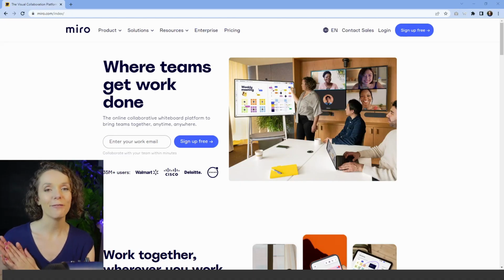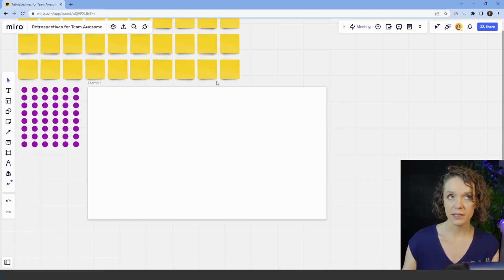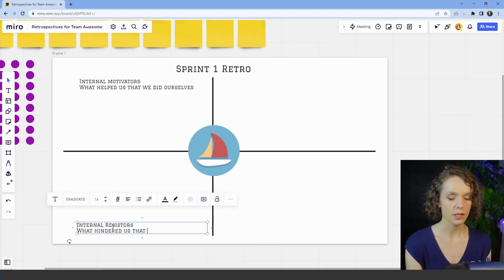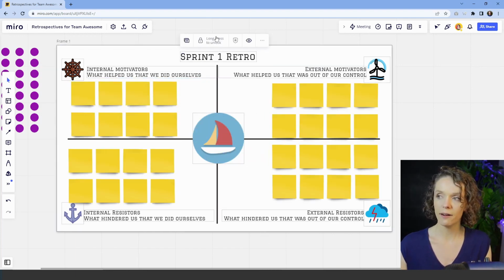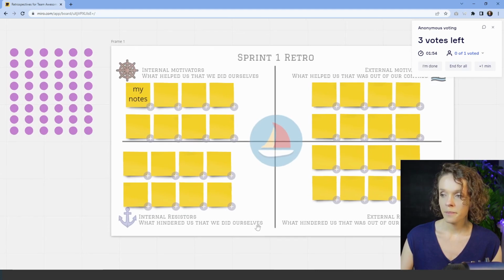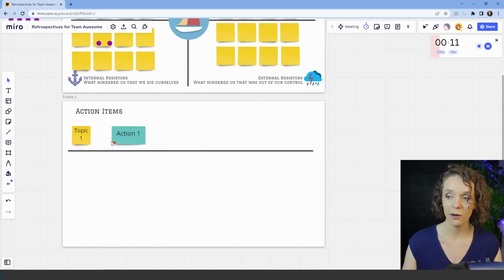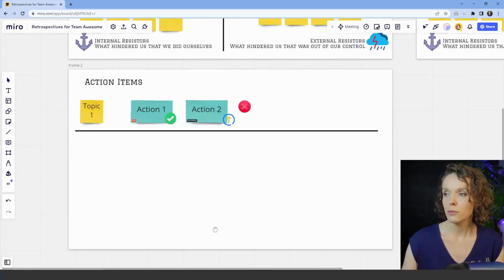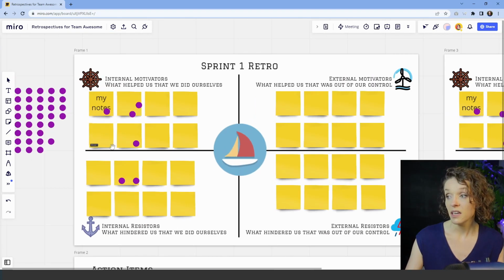BEST FREE online whiteboard for remote meetings? (I can't stop using it!) Miro Tutorial